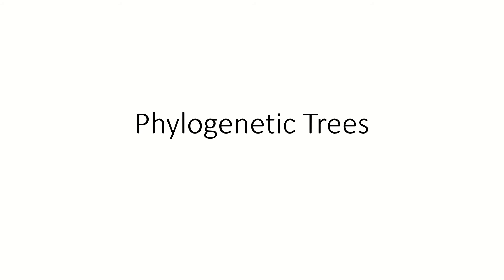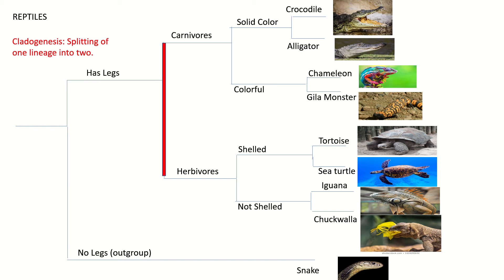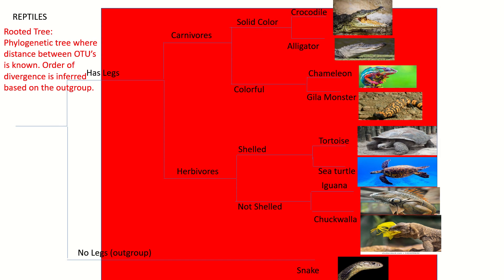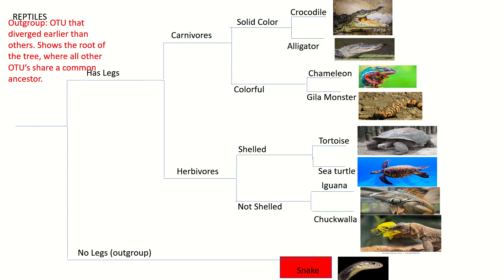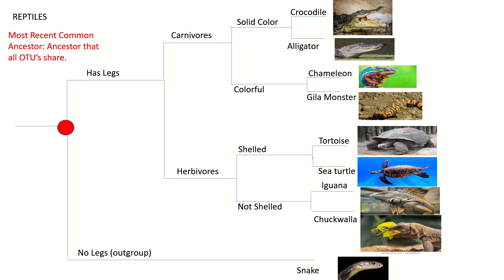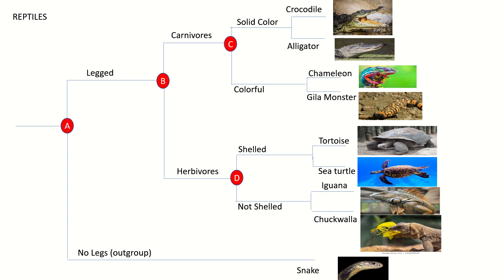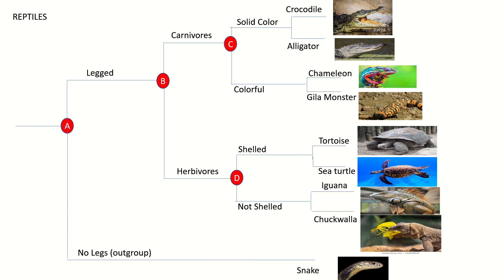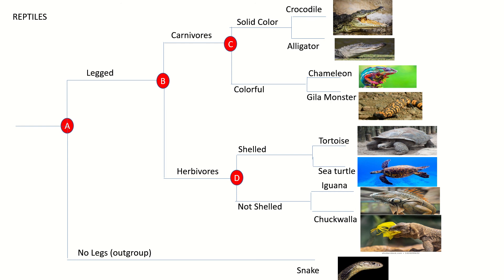GN 311 Exam 5 Video 1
References:
GN 311 Exam 5 Slides

Images:
Crocodile